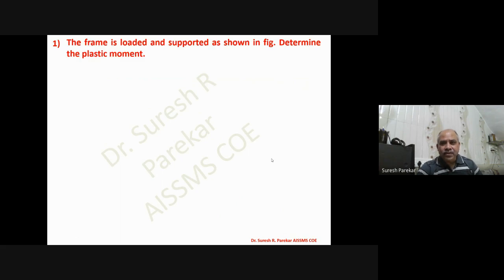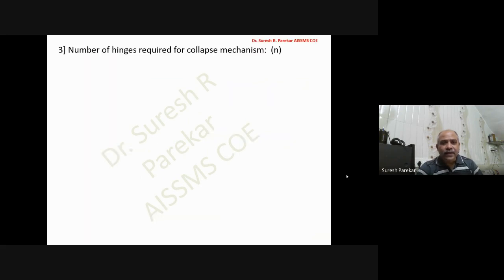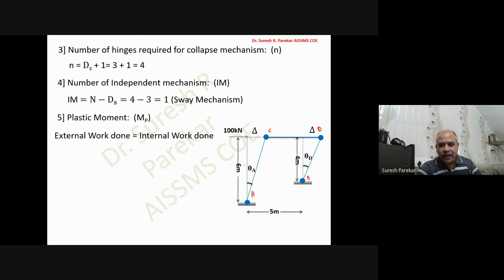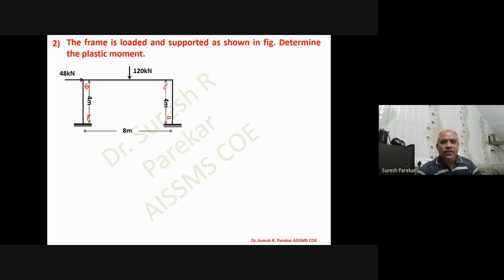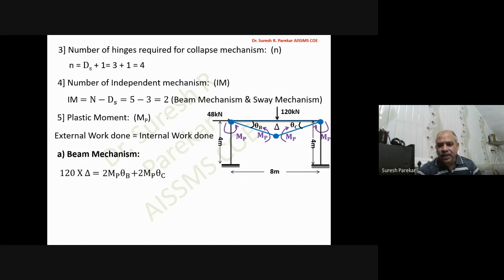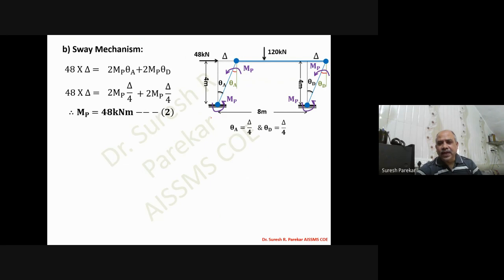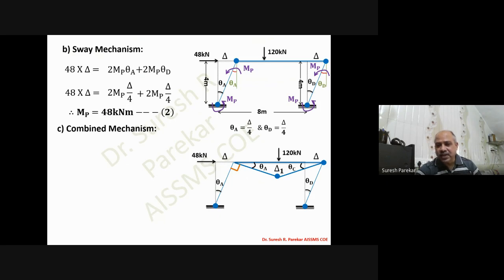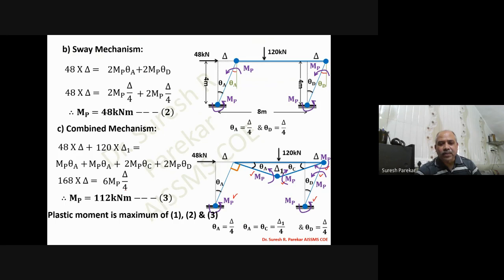Structural Analysis - Plastic Analysis: Frames